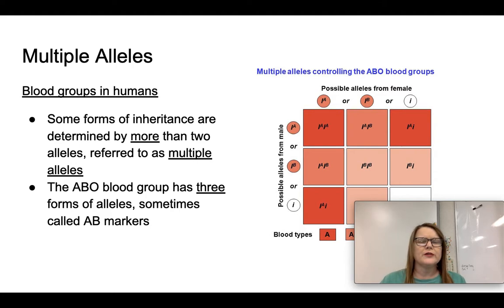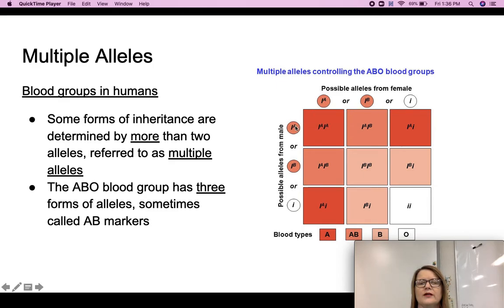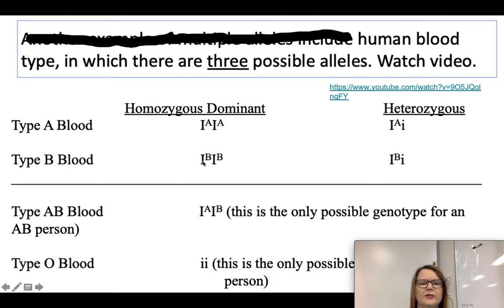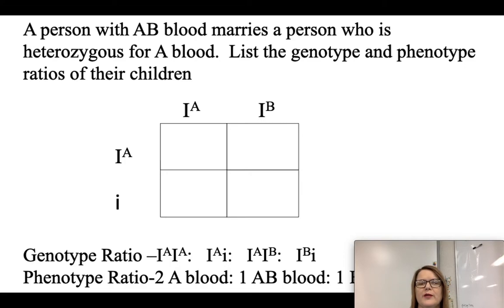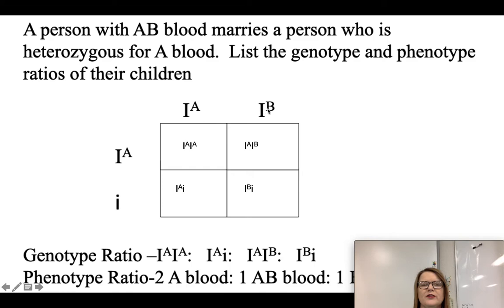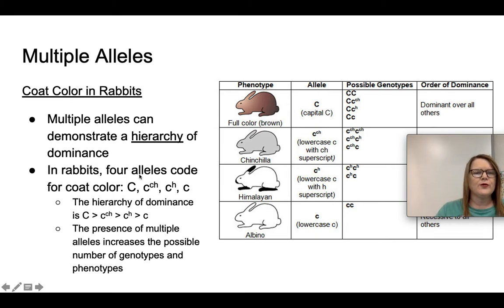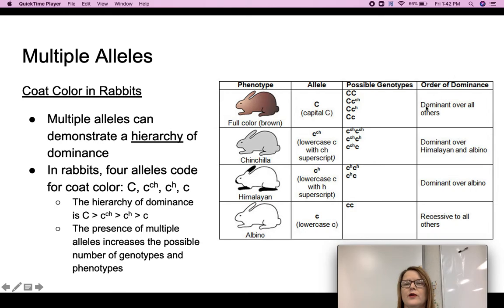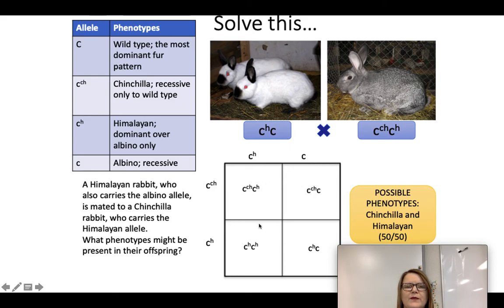Multiple Alleles notes Video edit SJ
Multiple allelle blood groups and rabbit coat color